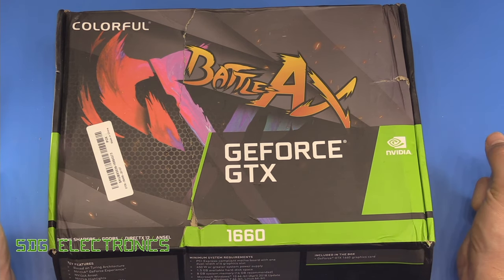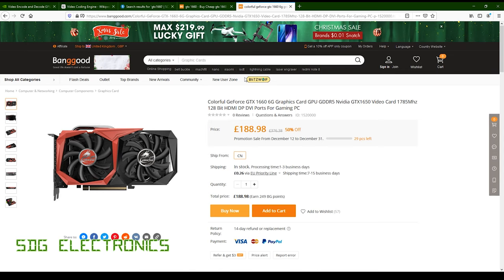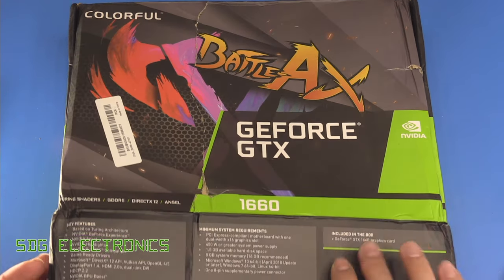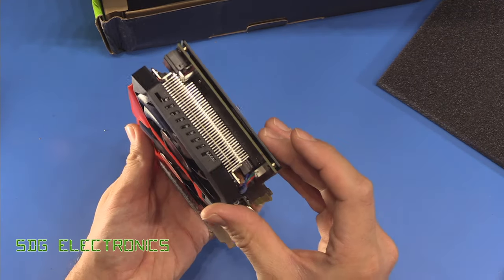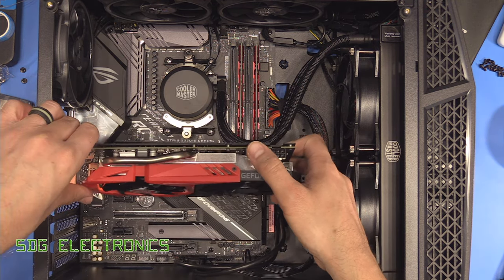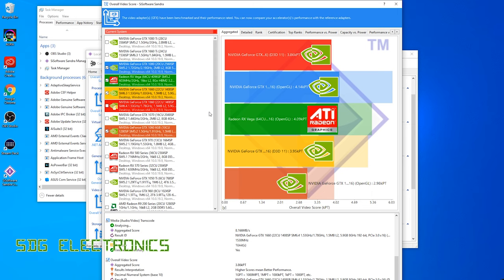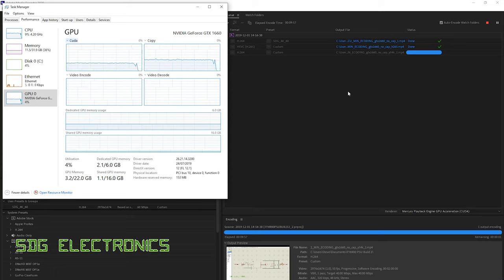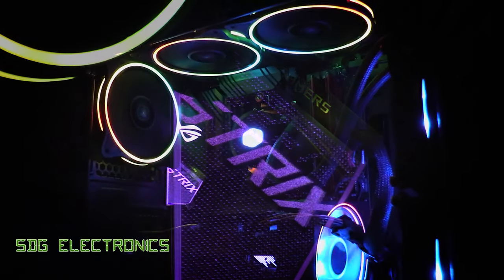SDG #123 Chinese Colorful GTX 1660 GPU and Ryzen 9 for 4K Video Editing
Trying the Chinese "Colorful" GTX 1660 with the new Ryzen 9 PC Build